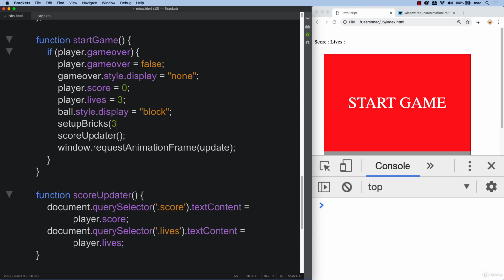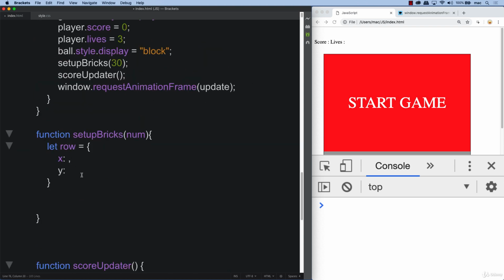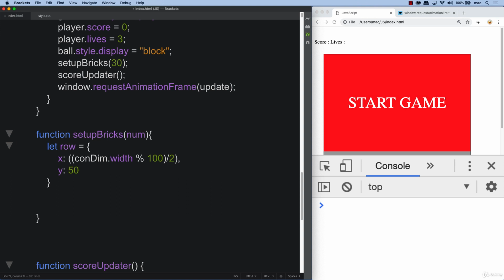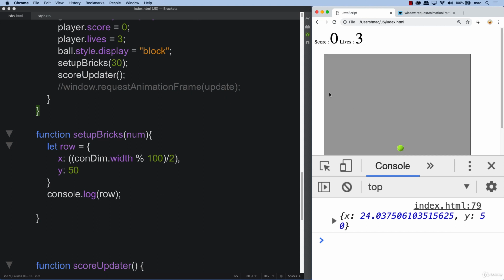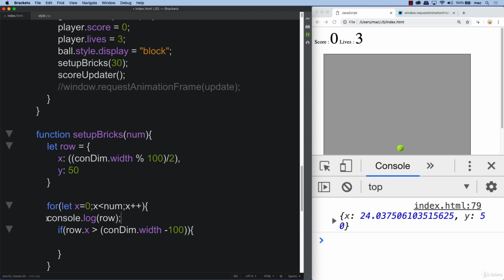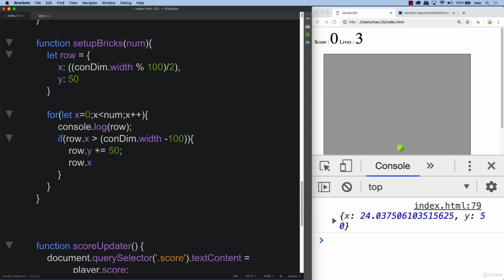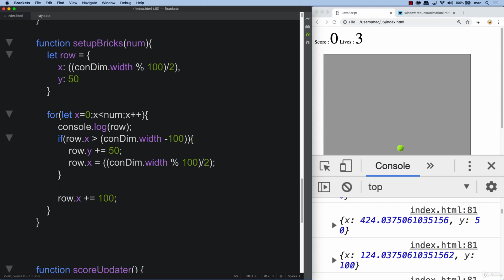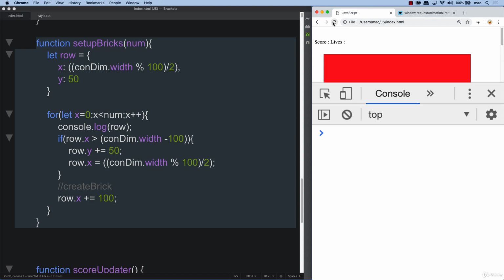55 Modern JavaScript 56 006 Setup Bricks